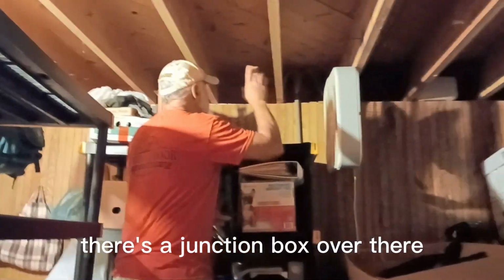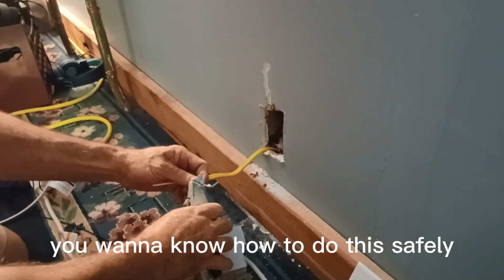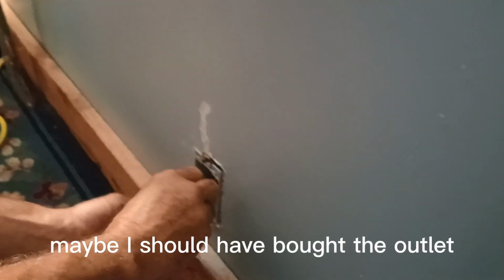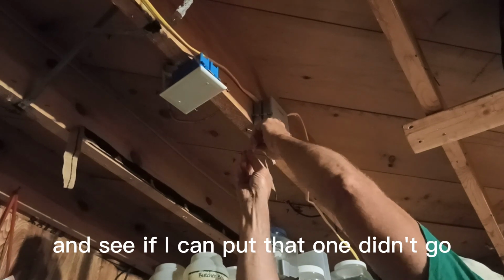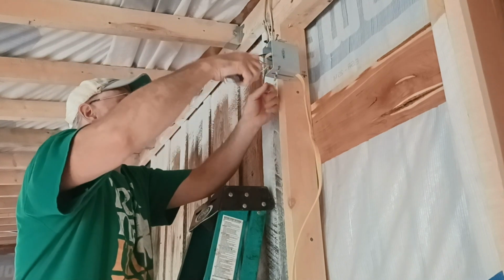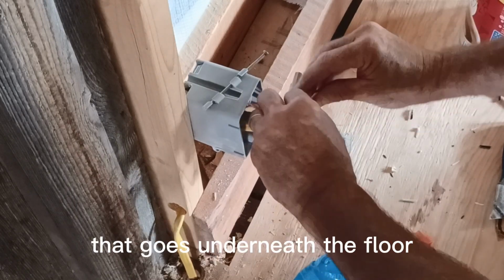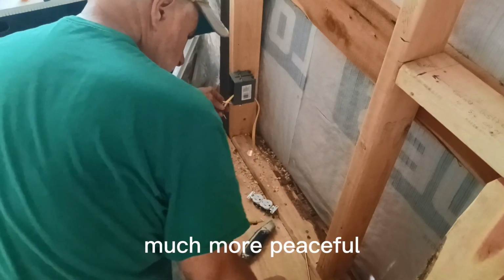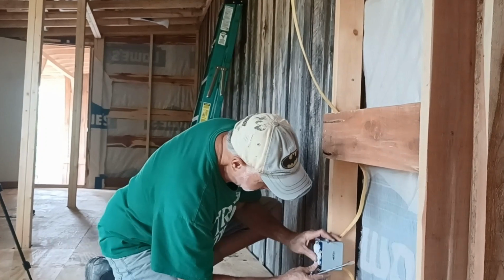Appalachian cabin addition, Summer kitchen - install electrical outlets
I had to go back and retro install an electrical outlet in the first bedroom addition I built last year. I had been using an extension cord to run a wall A/C unit. Bad Idea! So I had an outlet in the basement not being used that had its own breaker, so I rerouted that

Then I installed two new construction outlets, which I took the power from a flood light and eliminated the light and ran it down the wall and under the floor to get two outlets for the new guest bedroom addition.
Thanks Wayne